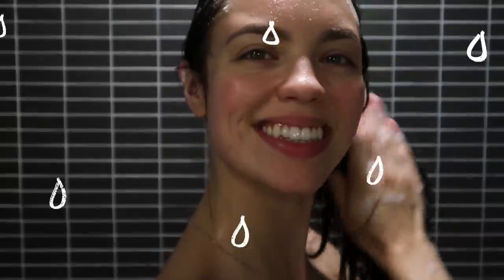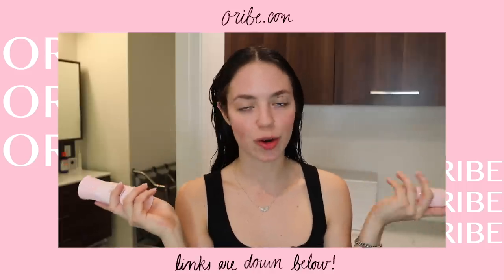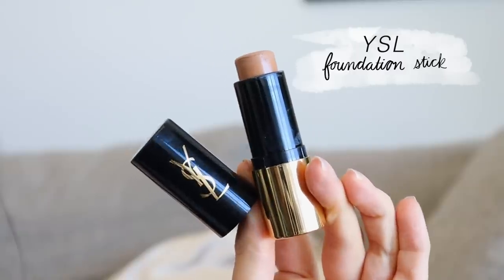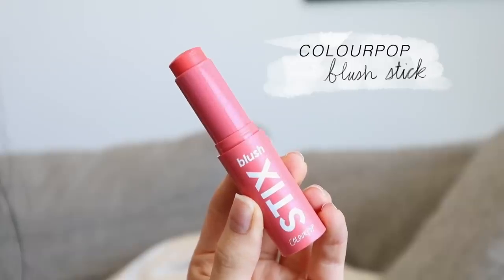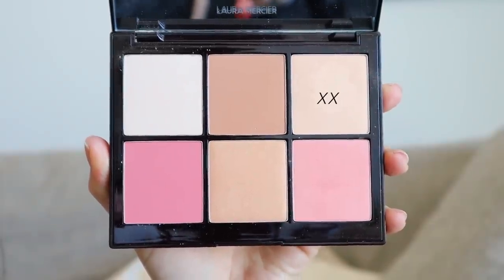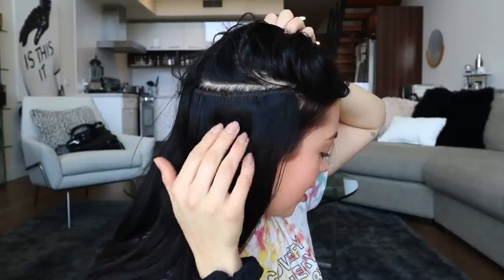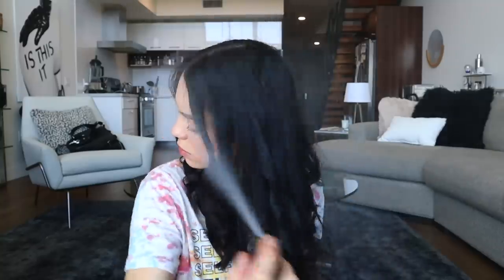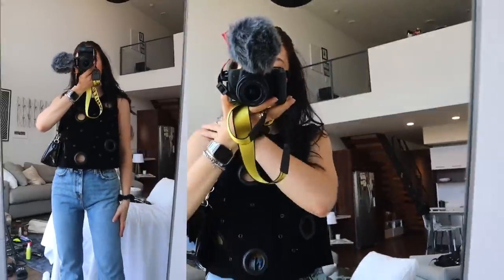CHIT CHAT Get Ready with Me: Hair, Makeup, & Outfit!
Chit Chat get ready with me! Thumbs up if you enjoyed :)